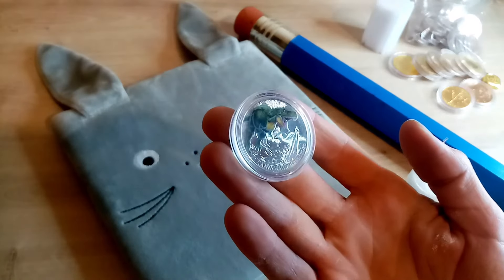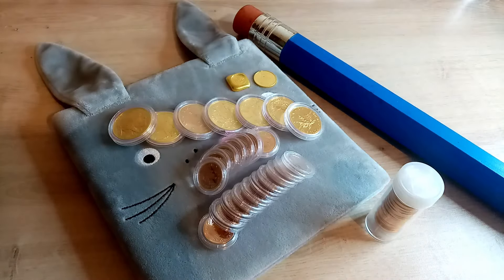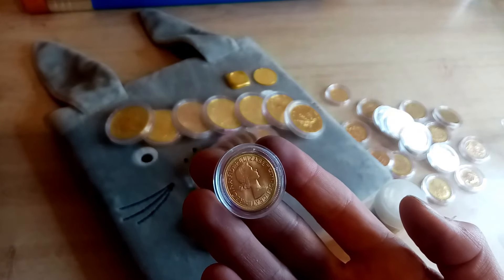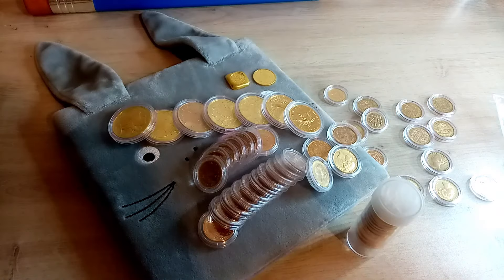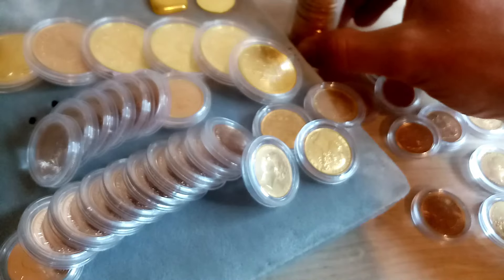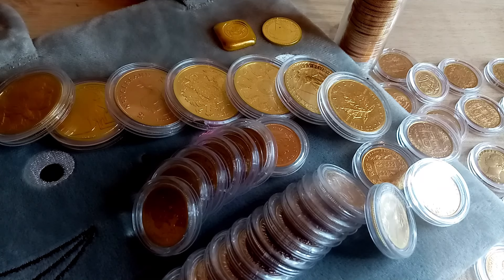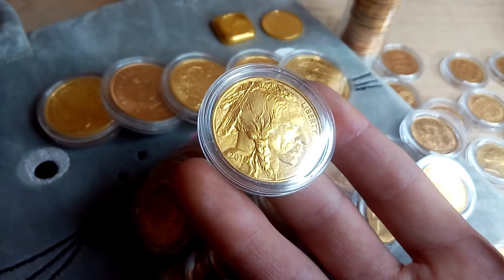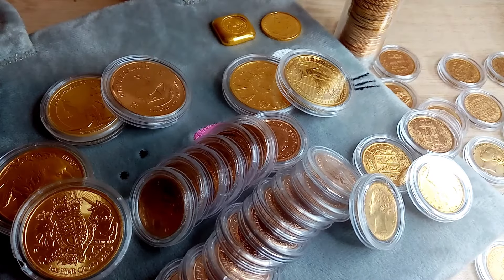I Bought 29 Gold Sovereigns In March